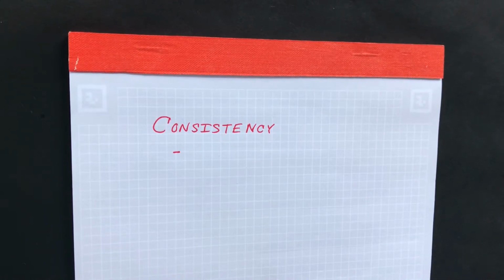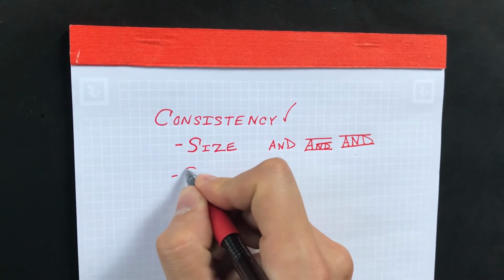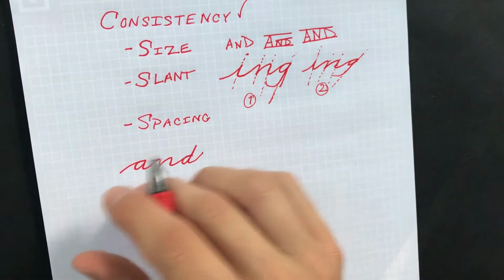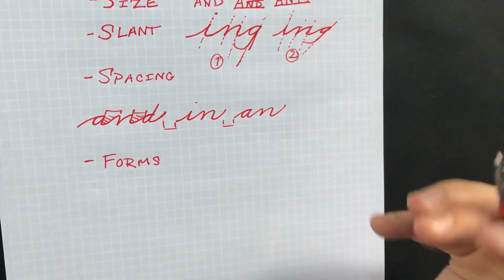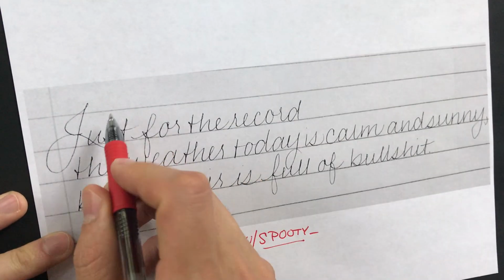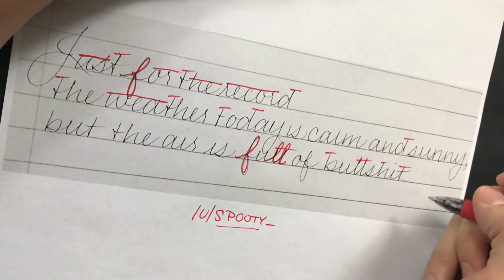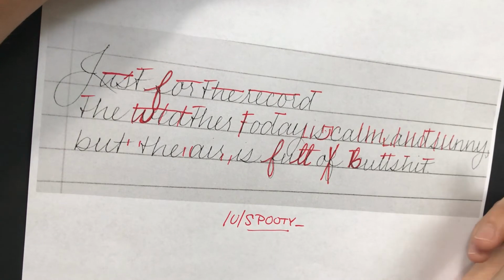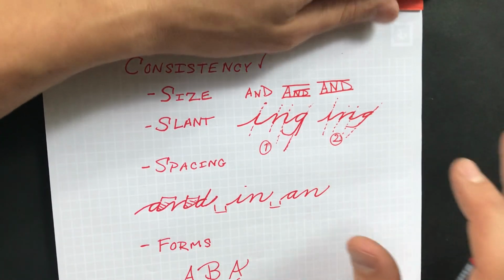How to Improve Your Handwriting - Part 2 - What is Good Handwriting?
In this video I explore what "good handwriting" means through the concept of consistency. First I explain the major factors that contribute to consistency and then highlight those factors in a piece of beautiful handwriting.